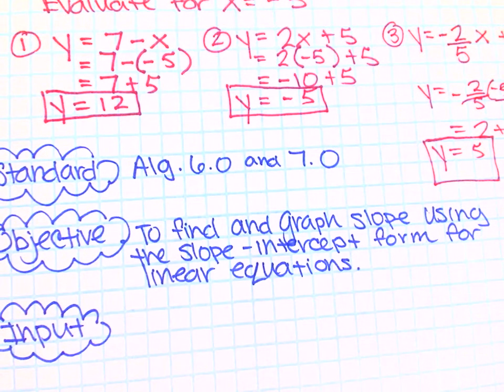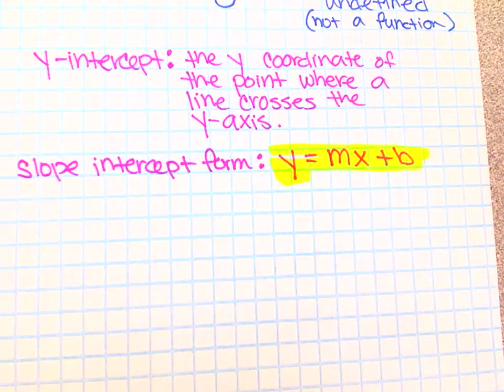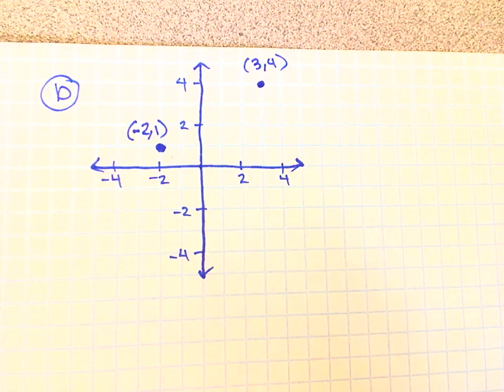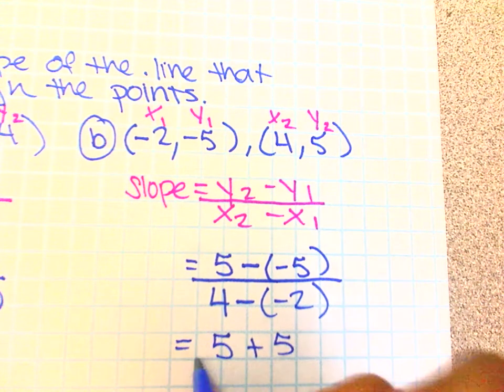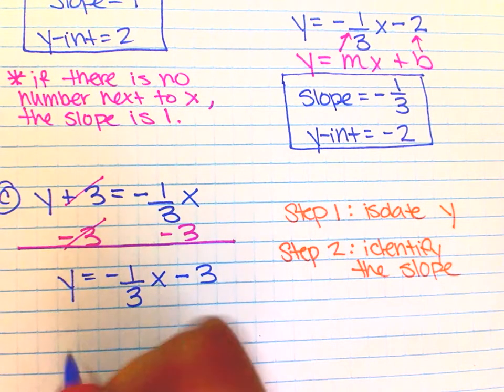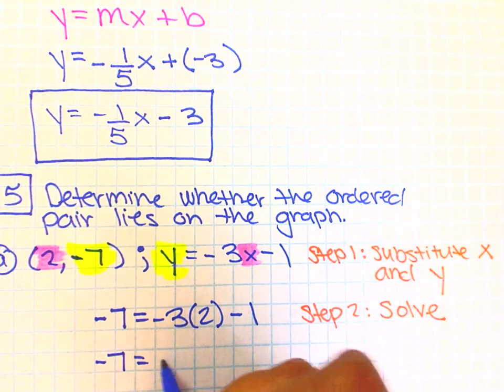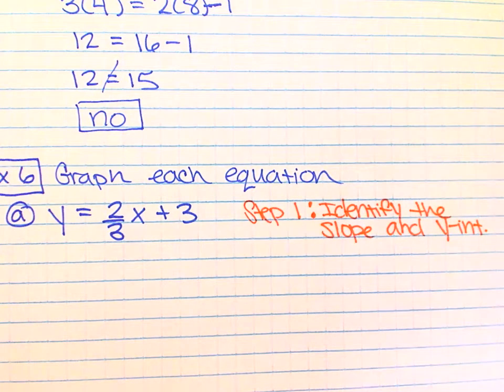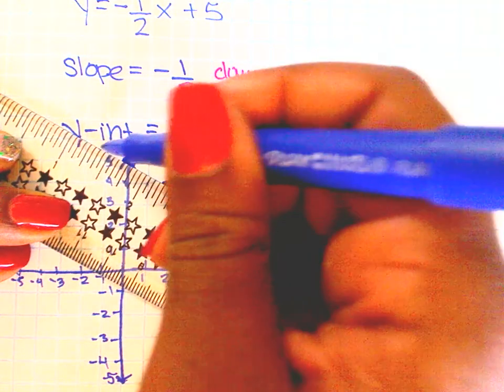5-1/5-2 Slope and Slope-Intercept